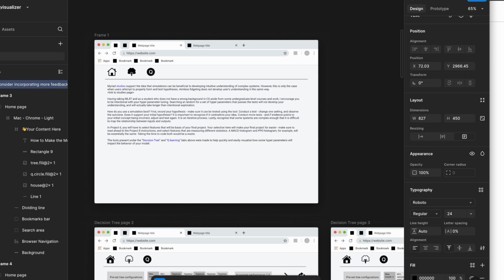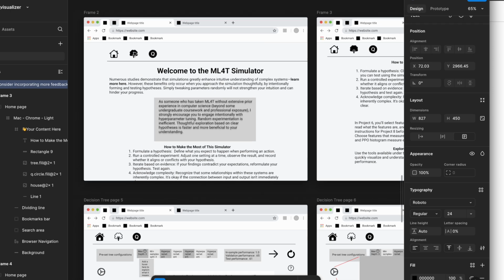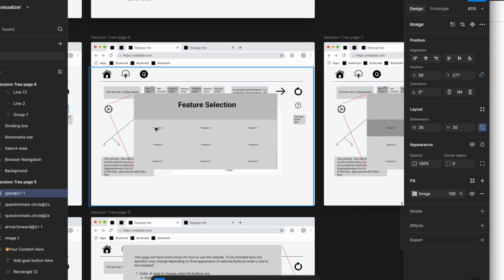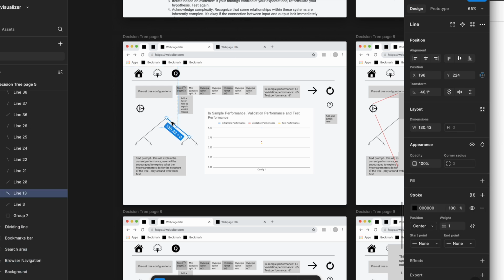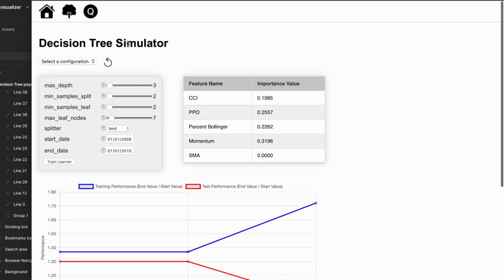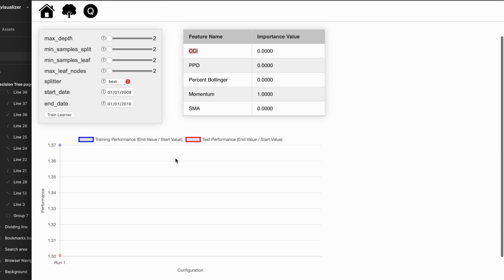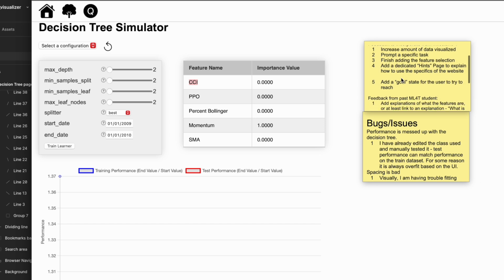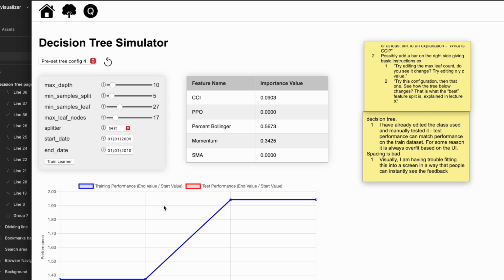Intermediate Milestone 2 - EdTech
Link to Milestone 1 - FYI the second half is the working website. Seems I accidentally cropped the top part of the video while editing, or didn't record the whole screen.